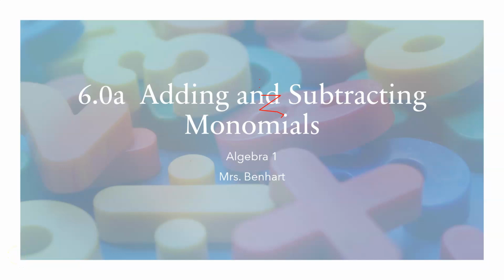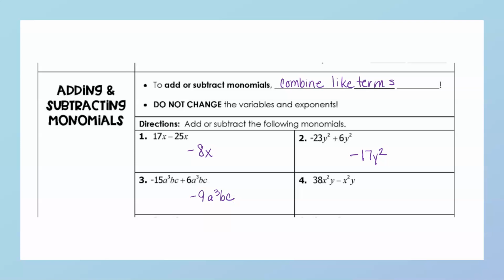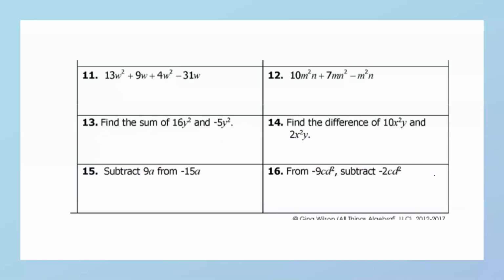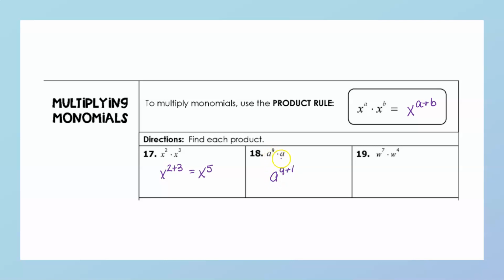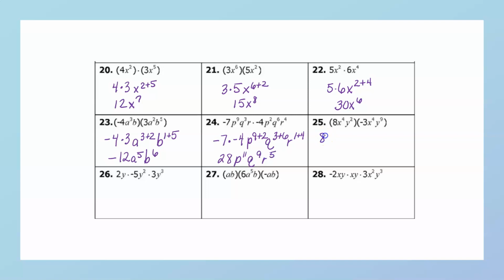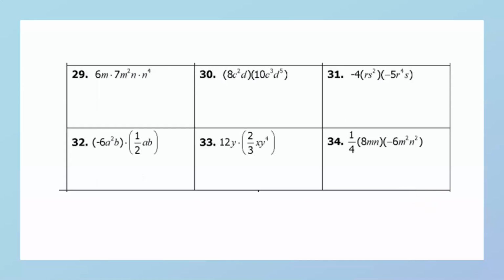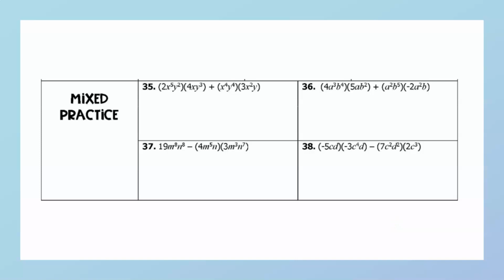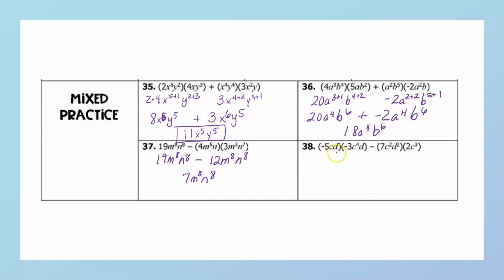6.0a Notes Monomials